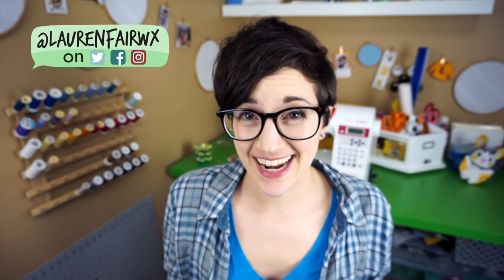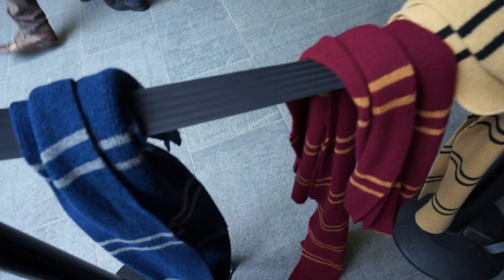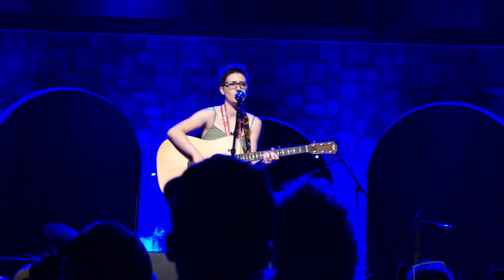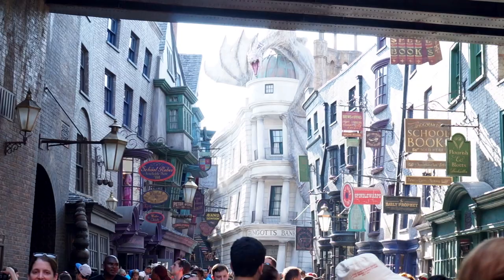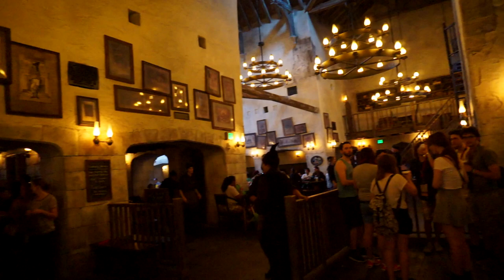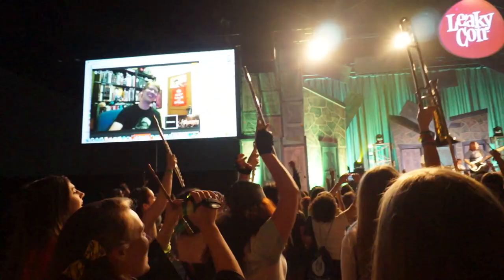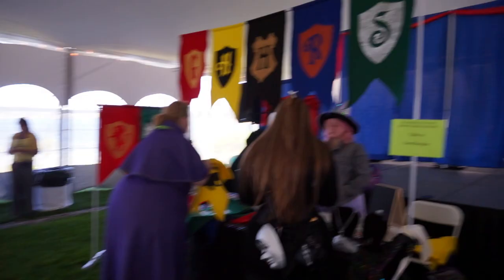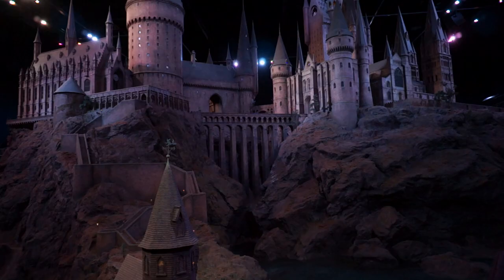Top 7 Harry Potter Travel Destinations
Counting down my favorite locations and events for Harry Potter fans! Which wizarding world inspired places have you visited? Where would you love to go?

Platform 9 and 3/4 and the associated gift shop are located in King's Cross Station in London.

Yule Ball shows are typically announced in the fall and early winter. Follow bands on twitter and elsewhere and keep your ears open!

Wizarding World of Harry Potter in Orlando (Hogsmeade and Diagon Alley)

Harry Potter conferences! Here are two that I have coming up:

LeakyCon Dublin is a Harry Potter conference taking place August 31st to September 3rd, 2017!

Also, my performance at MistiCon which I've mentioned in past Wake Up Dates is now selling tickets just for that event if you aren't going to the whole conference! It's only $15 and it's happening at the end of May in New Hampshire

☁ Online Stores